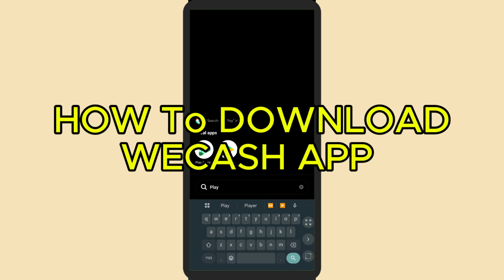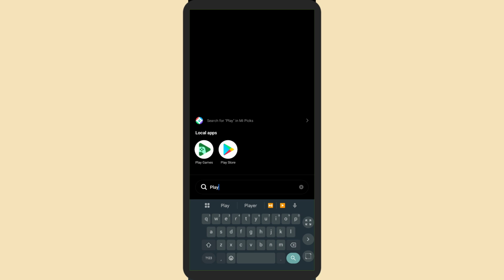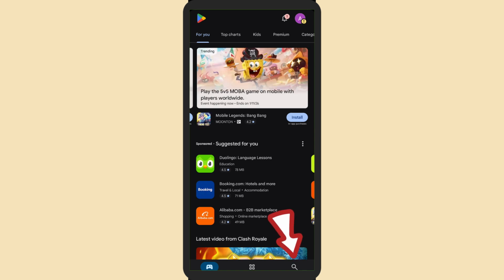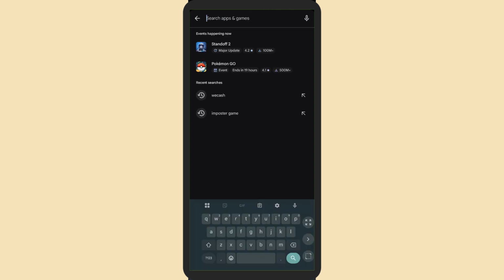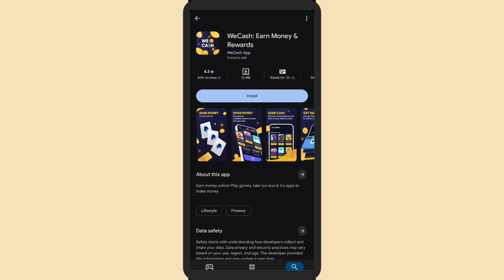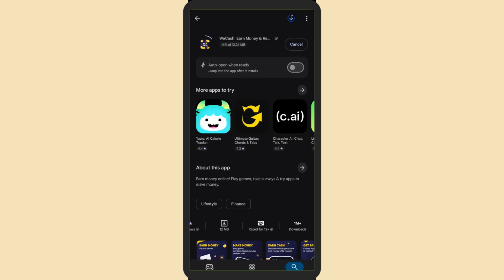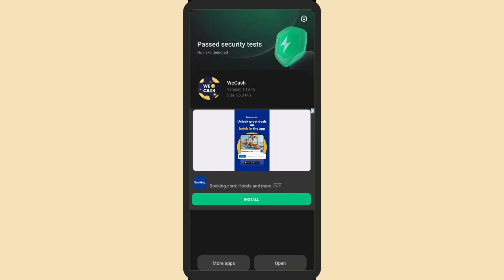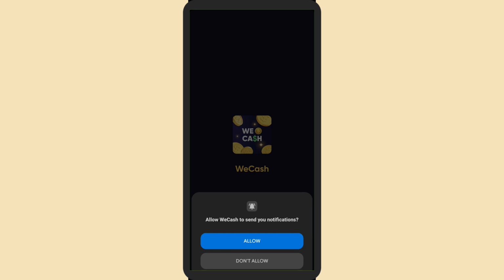How to Download WeCash App 2026?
In this video, I’ll show you how to download the WeCash app safely and correctly on your smartphone. If you’re new to WeCash or facing issues while installing the app, this step-by-step guide will help you get started without any confusion. Many users download apps from unsafe sources, which can cause errors or security risks—this tutorial ensures you install the official WeCash app the right way.

I’ll guide you through the complete process, including where to find the WeCash app, how to check app authenticity, and what permissions are required during installation. This video is perfect for beginners who want a smooth setup experience and want to avoid common installation mistakes.

By the end of this tutorial, you’ll have the WeCash app installed and ready to use on your device. Make sure to watch till the end so you don’t miss any important tips.